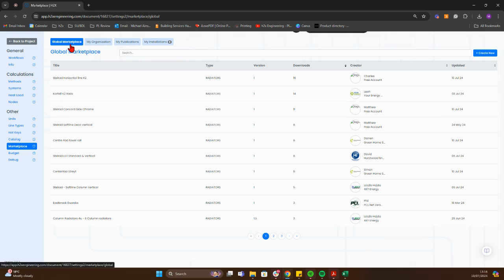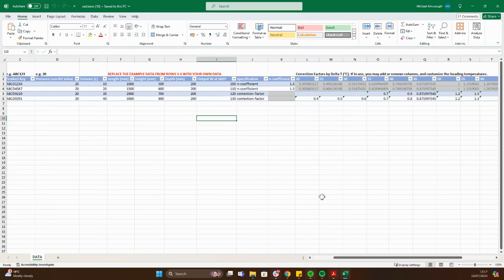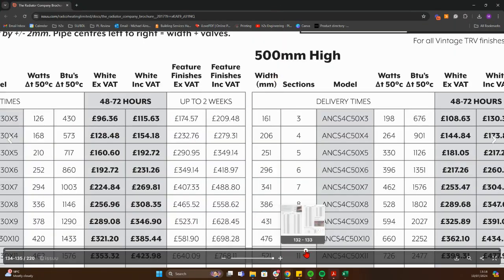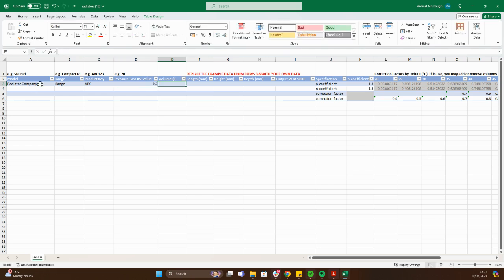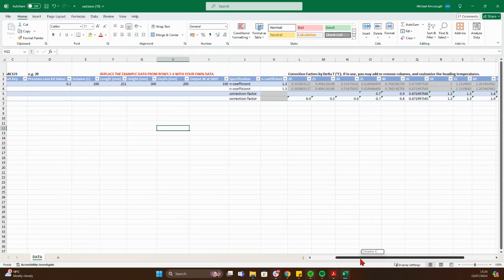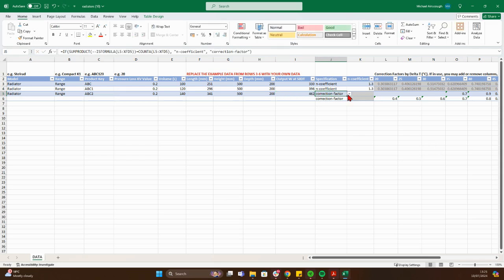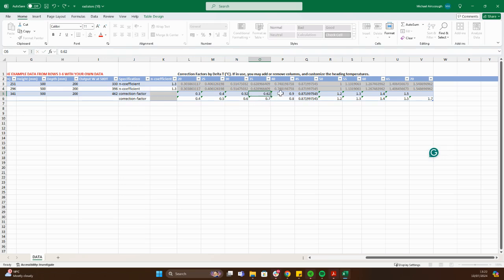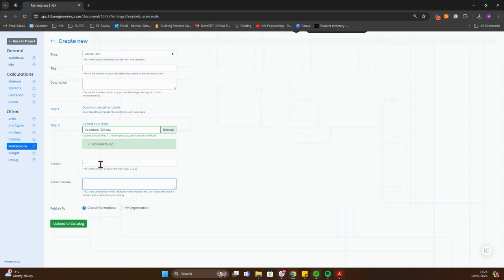Radiator Upload with Marketplace | h2x Use Case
Upload, size, and manage your own radiators.

Easily upload your own radiator models to h2x and have them sized automatically based on your project's room-by-room heat loss